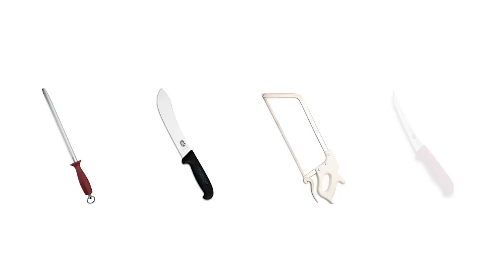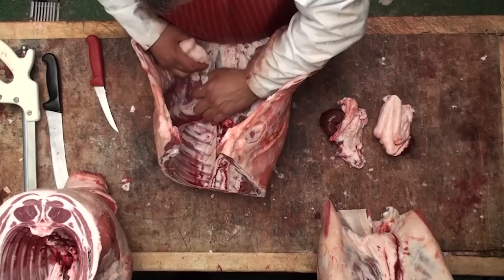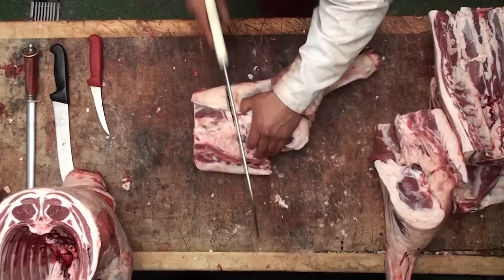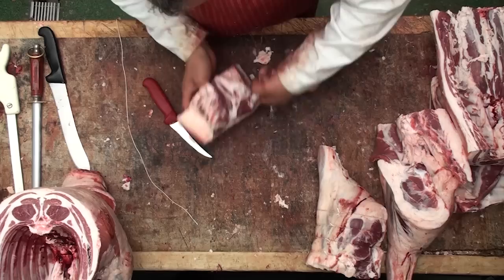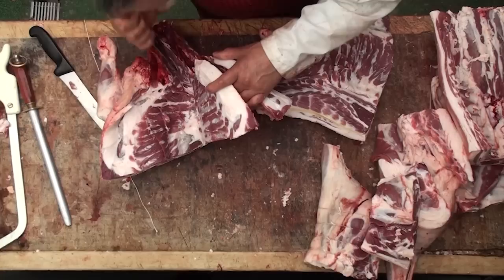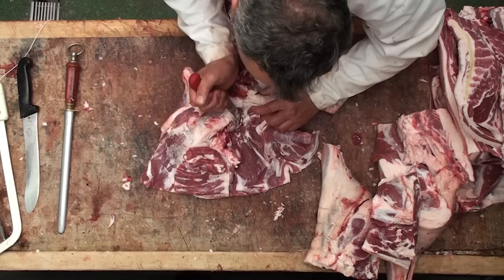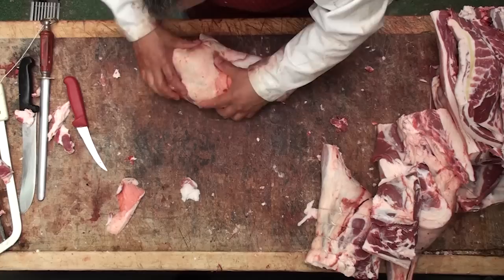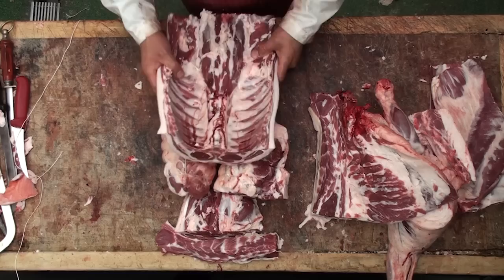Traditional butchery up close | Butcher a whole spring lamb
Hello fellow urbanites!

Do we have a treat for you. This video is quite unique, in that it gives you a direct insight into how a traditional butcher works.

Franco demonstrates how to butcher a whole spring lamb. Using his many years of experience as a skilled butcher, he talks you through the process step by step. The lamb featured is a 5 month old, Poll Dorset crossed with a Beltex and it has been very well fed! The buttery fat on this animal is unbelievable.

Pay attention and you will see a few familiar tips and skills, including butcher's knots, how to bone a lamb shoulder and tunnel boning. All of which have been presented in a number of our other videos. It is great to show you how they all come together to produce an excellent finished product.

Bottoms up, heads down, let's crack on!

Which knife to use?